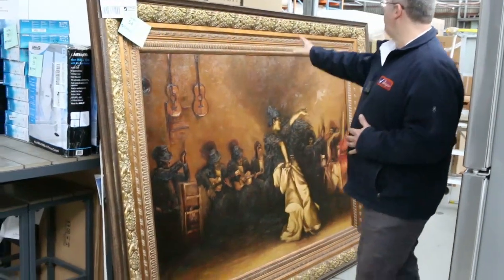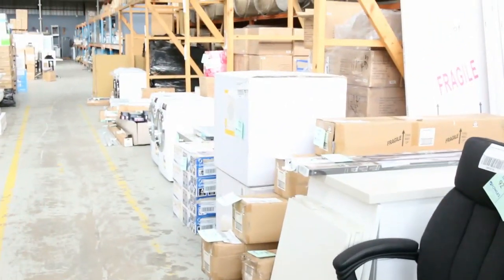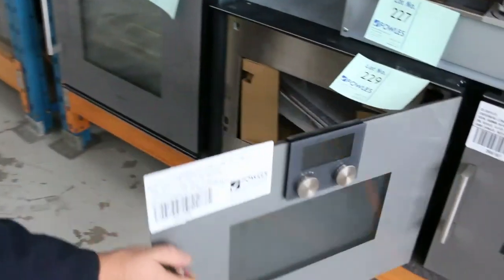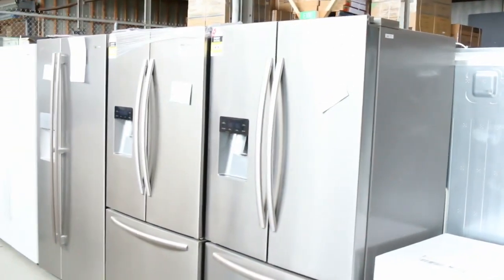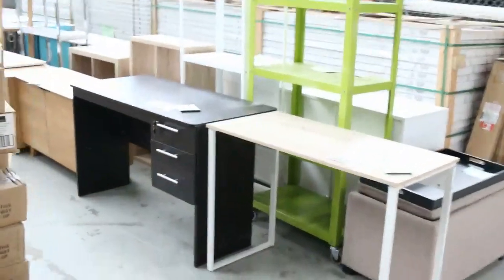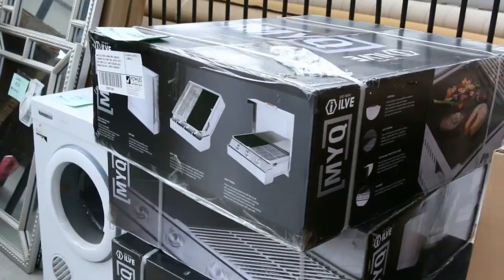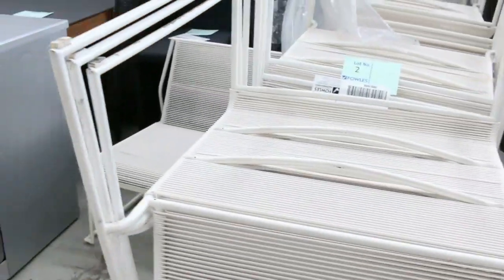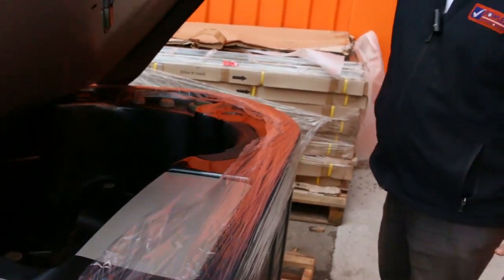RENO AUCTION 30TH MAY